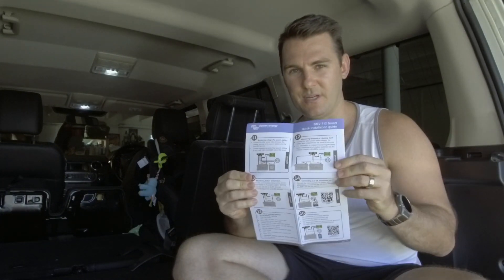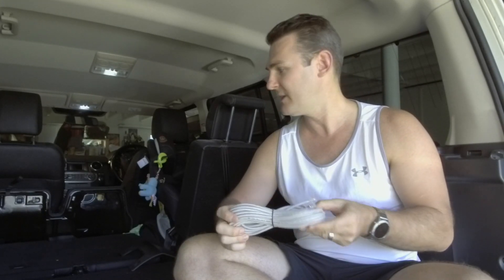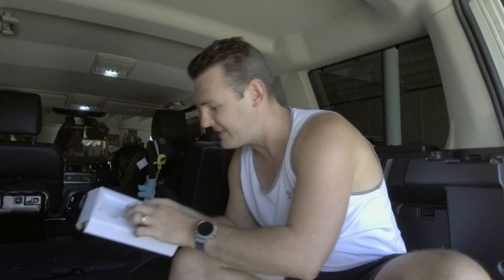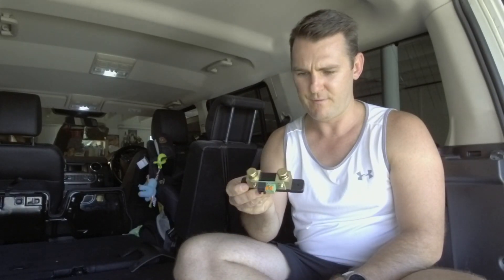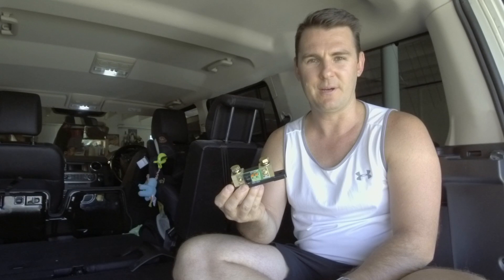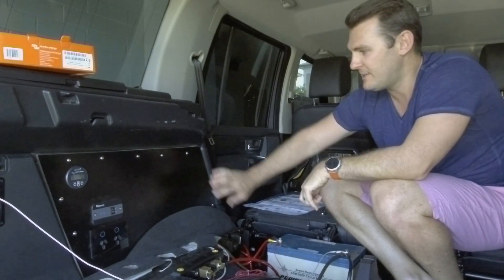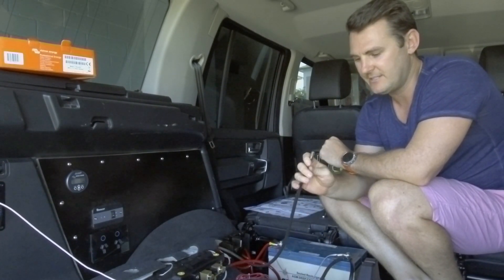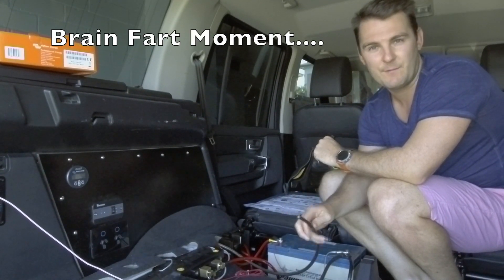Discovery 4 - Victron BMV Install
A new addition to my 12v electrical system...a Victron Battery Monitor with Bluetooth